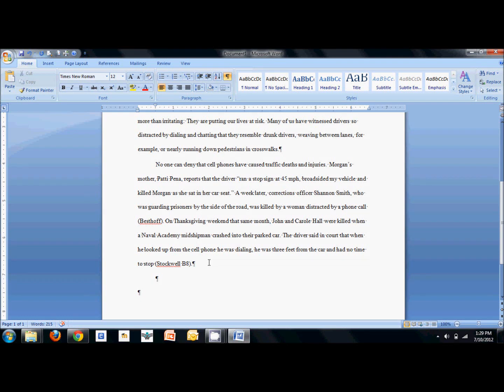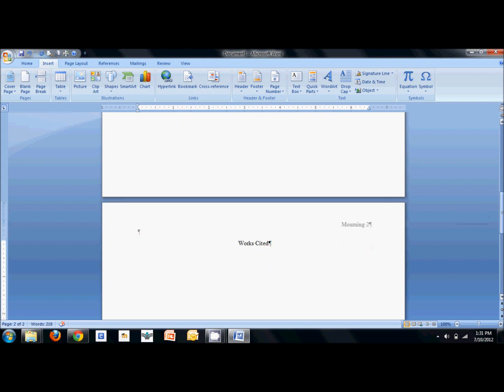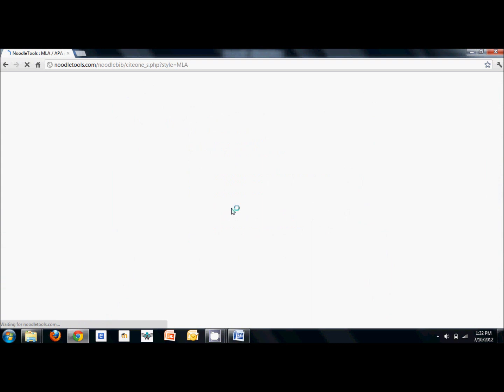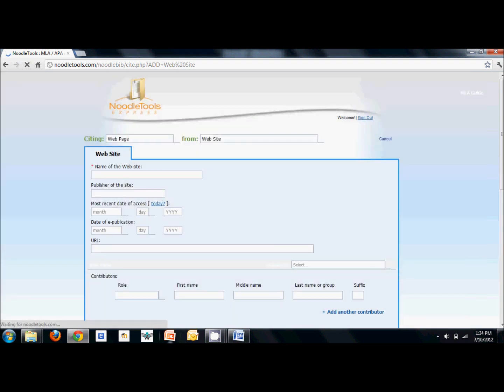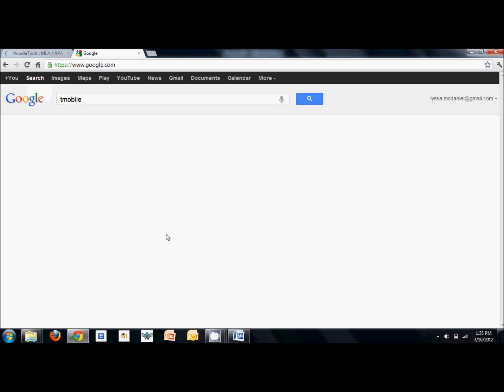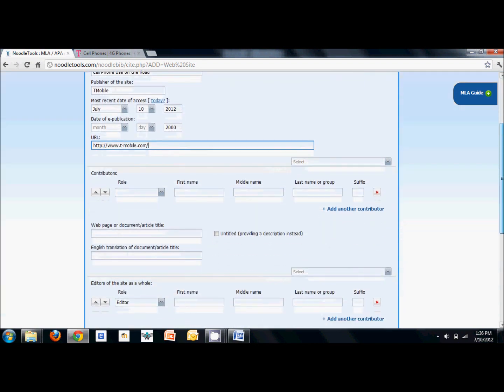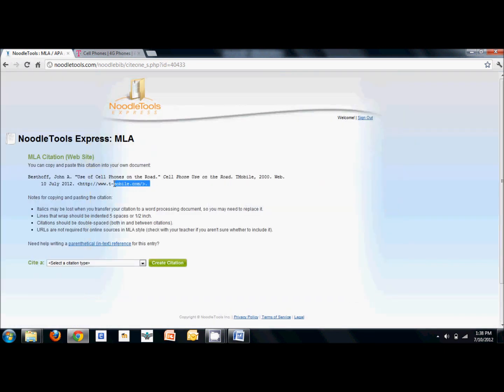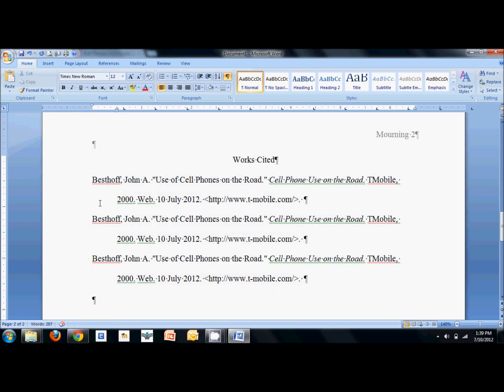Word_MLA2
Tutorial video on MLA reports.  Part 2 of 2